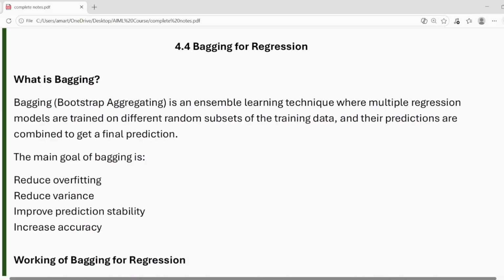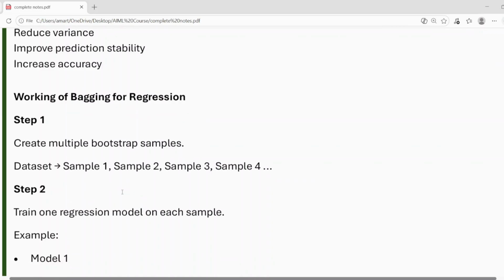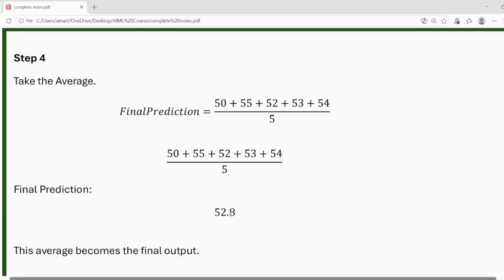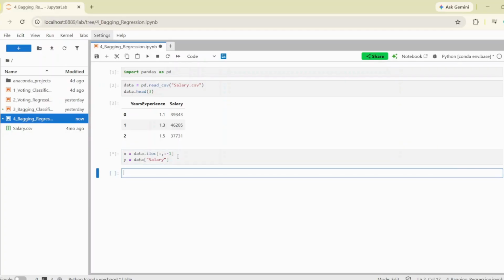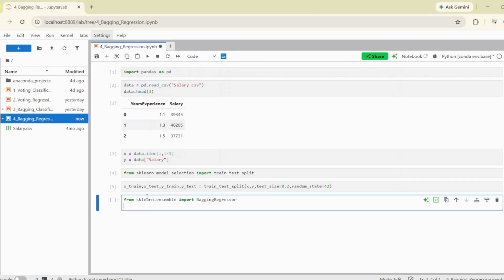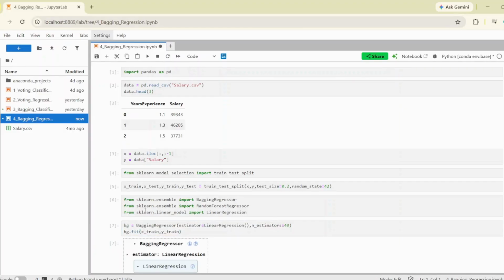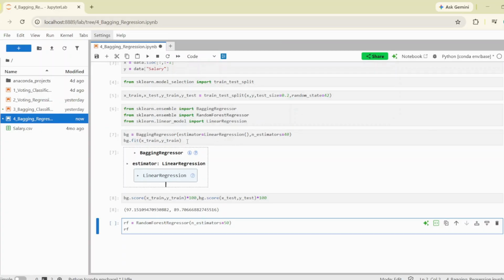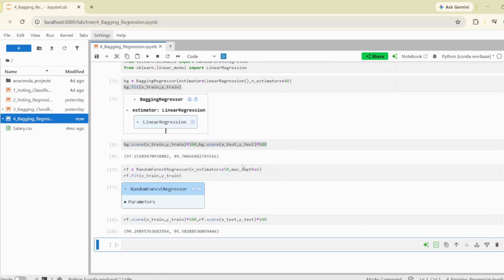44. Bagging for Regression Explained with Python (dataset given) | Ensemble Learning | AIML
In this video, we learn Bagging for Regression, one of the most effective Ensemble Learning techniques used to improve prediction accuracy and reduce model variance.

This tutorial includes:
• What is Bagging
• Bootstrap Sampling Explained
• How Bagging Regressor Works
• Advantages of Bagging for Regression
• Reducing Variance in Regression Models

This video is part of the Ensemble Learning playlist in our AIML Course by NexTechX, where future tech trends, AI, Machine Learning, and Data Science are explained with practical and real-world implementation.

💻 Tools Used:
• Python
• Pandas
• Scikit-learn